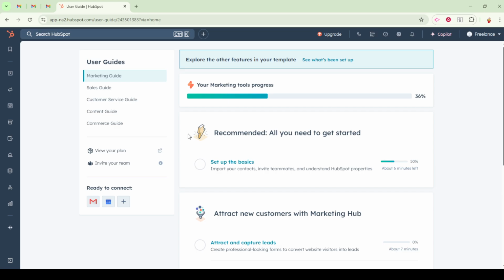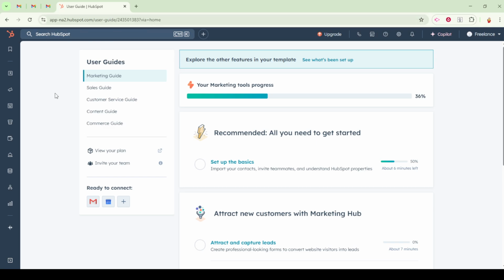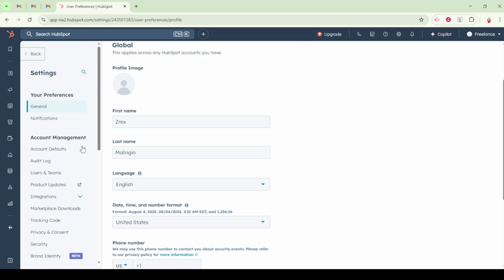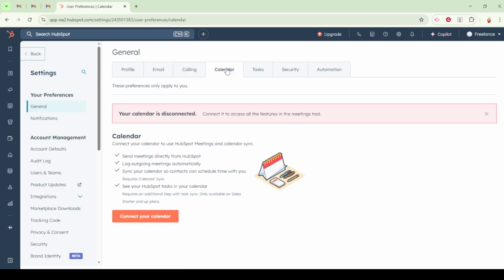How to set up HubSpot CRM Step by Step [2025 Easy Guide]